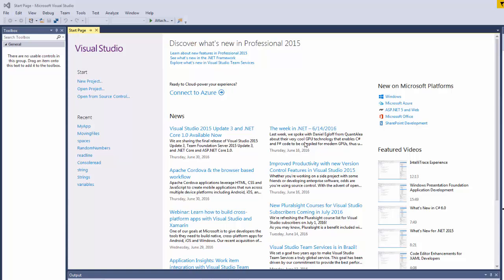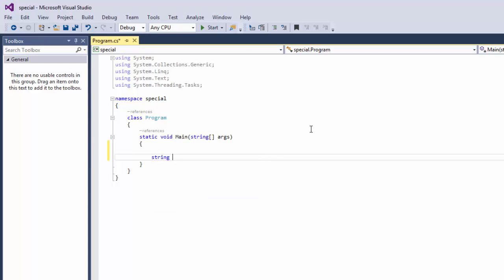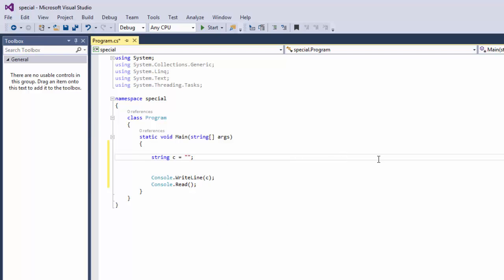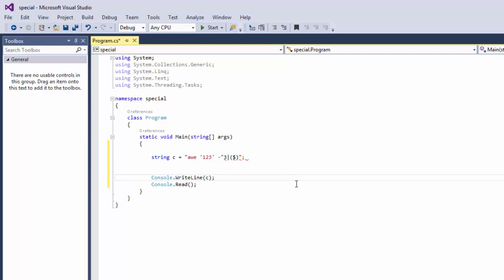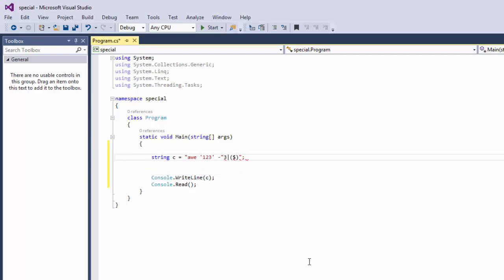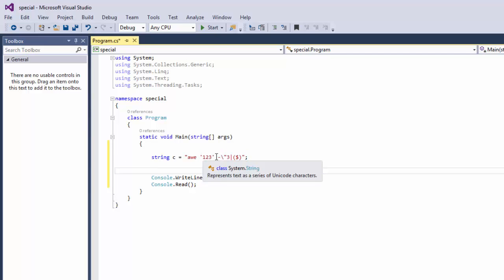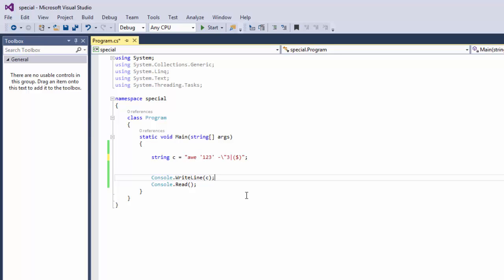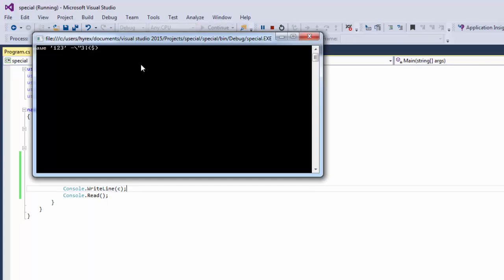C# Tutorial - Part 10 - How to skip special characters in a string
In this c# tutorial you will learn how to skip special characters in a string.